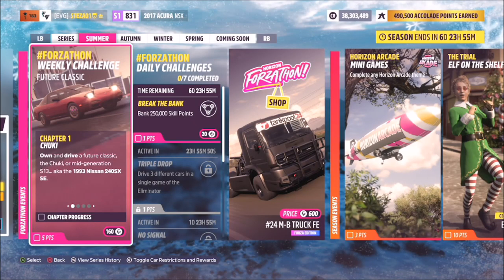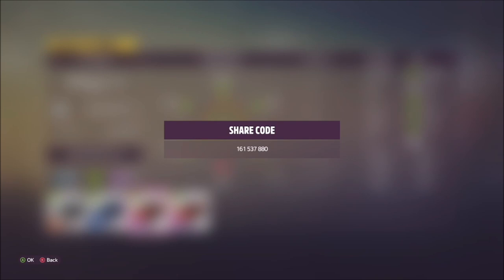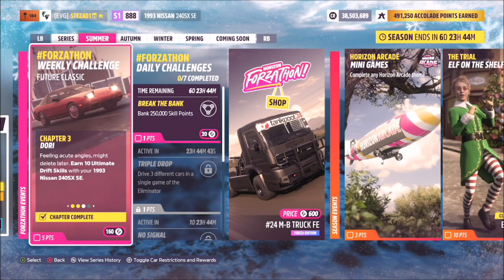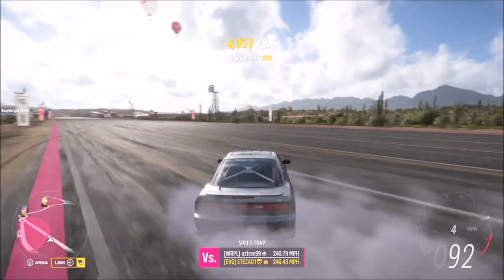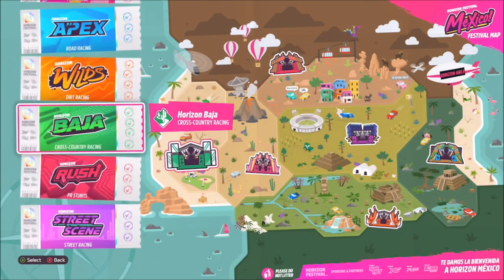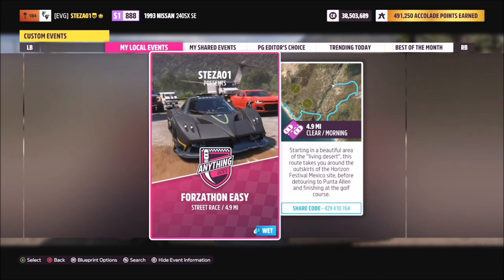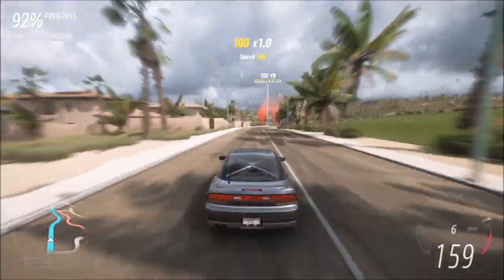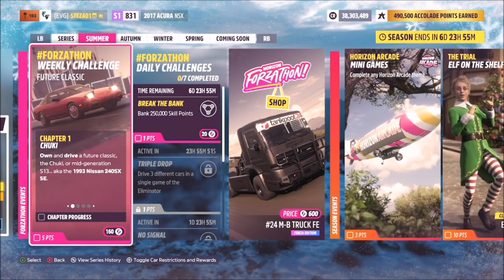Forza Horizon 5 - Forzathon Guide - Future Classic - Nissan 240SX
This weeks Forzathon wants you to use the 1993 Nissan 240SX SE to complete the following challenges
- Hit a top speed of 175mph
- Earn 10 Ultimate Drift Skills
- Win 4 Street Scene races